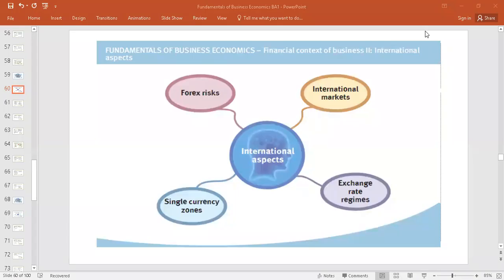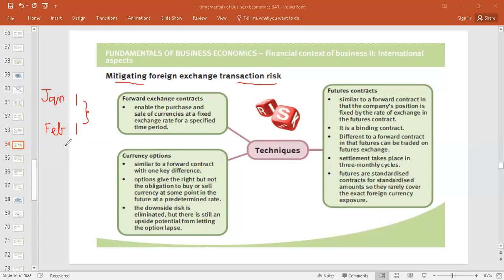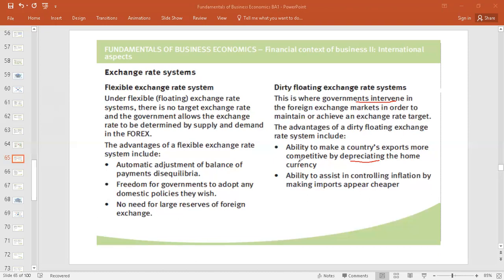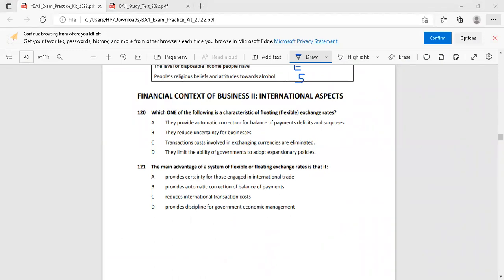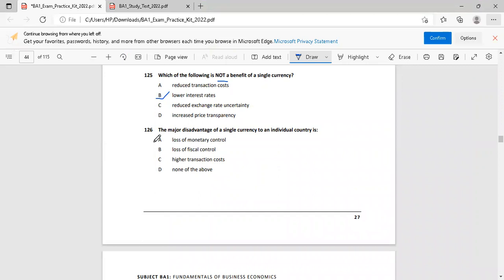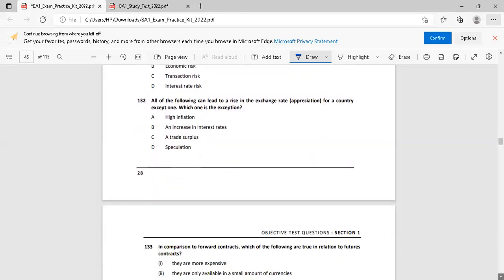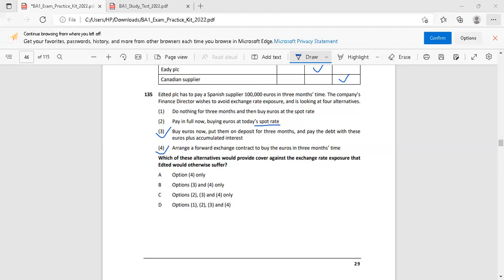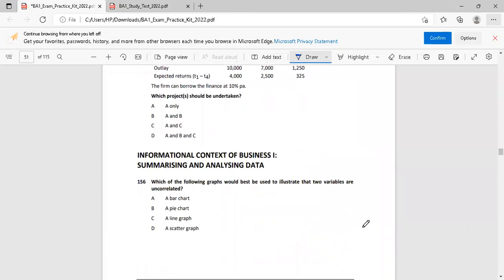CIMA BA1 Fundamentals of Business Economics Part 10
International aspects
Financial context of Business: Discounting and Investment appraisal